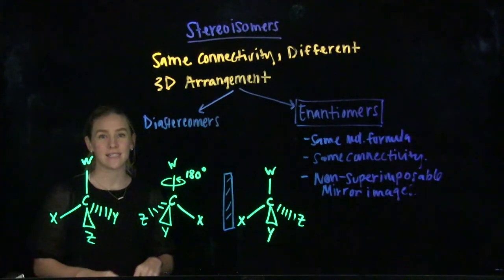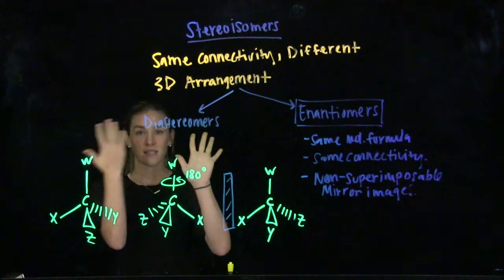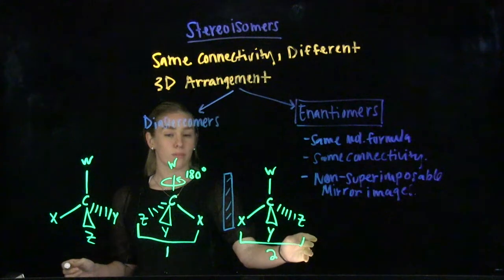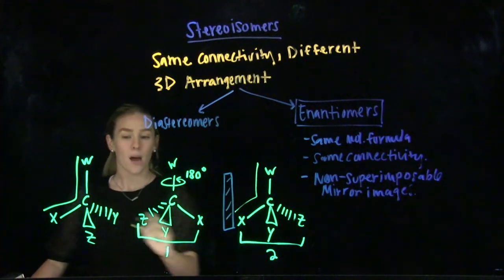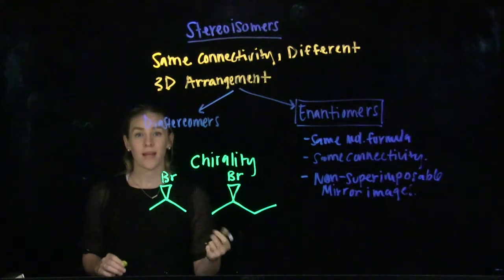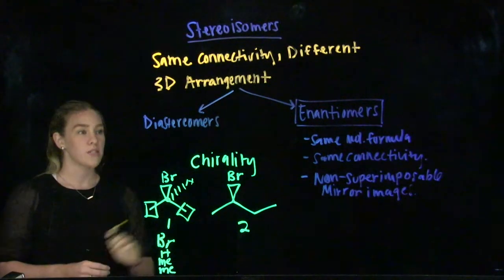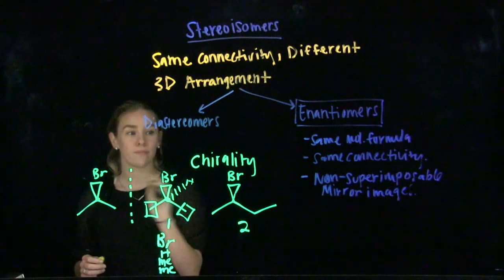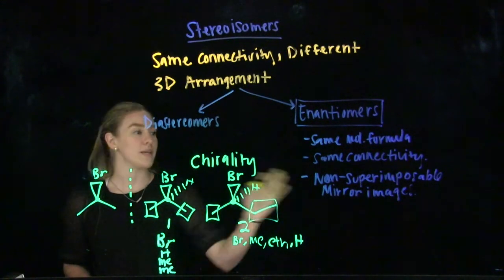Enantiomers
This video goes into depth on enantiomers in addition to defining chirality using specific examples. The information in this video is found in chapter 5 of David Klein's Organic Chemistry 2nd Edition.